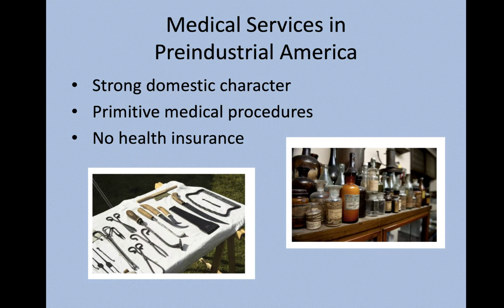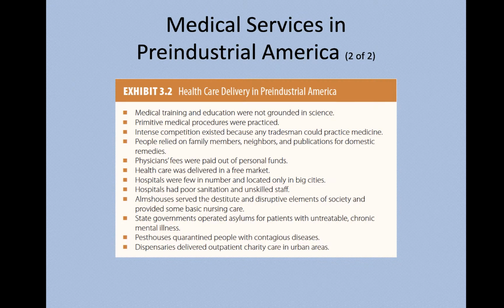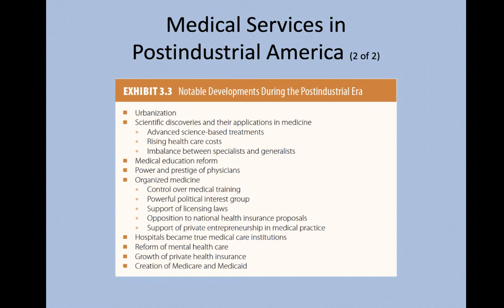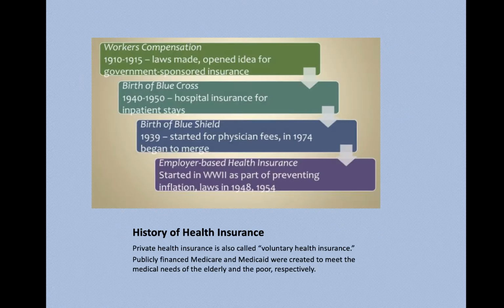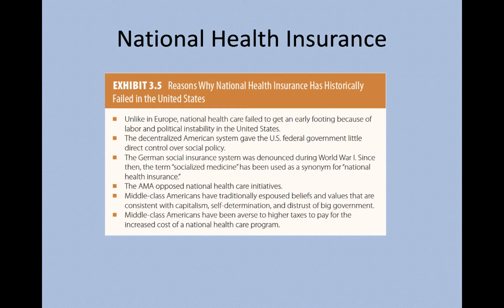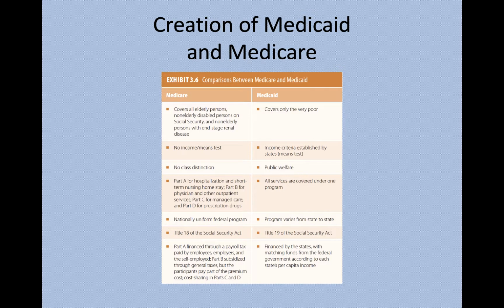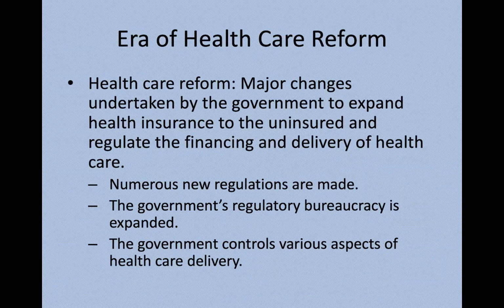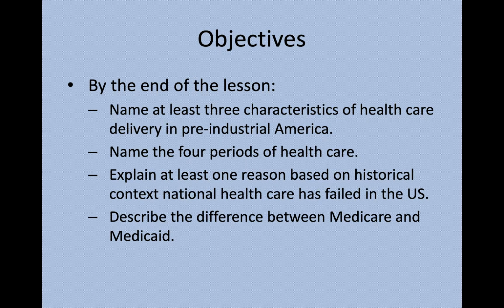Historical Overview of US Health Care - Intro to US Health Care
Chapter 3